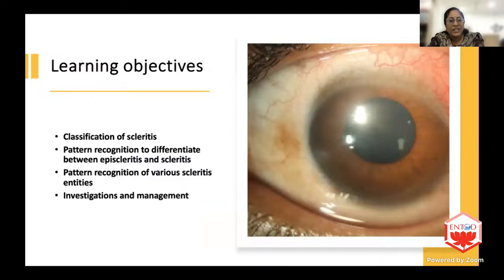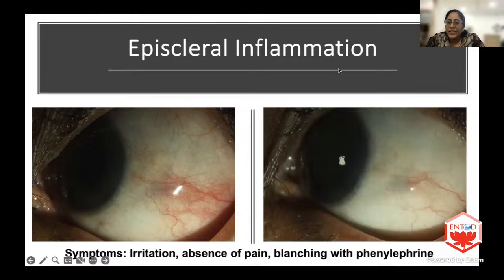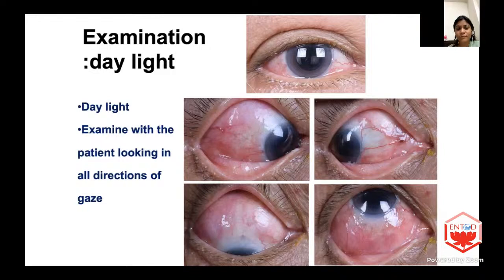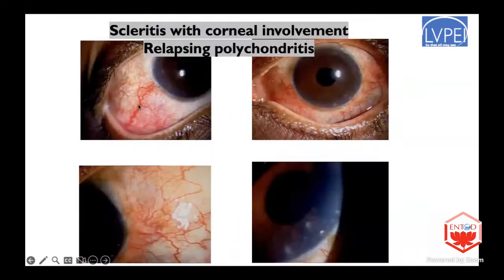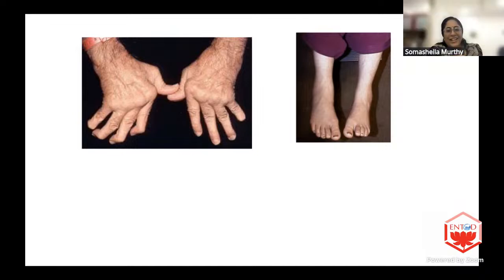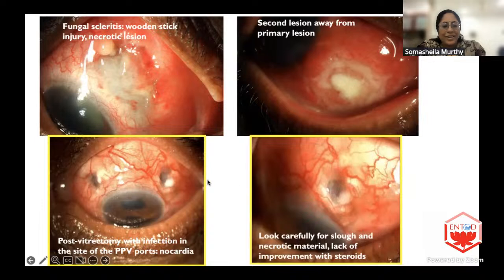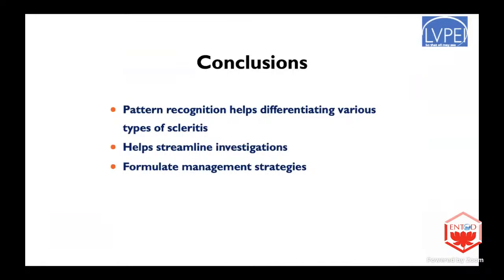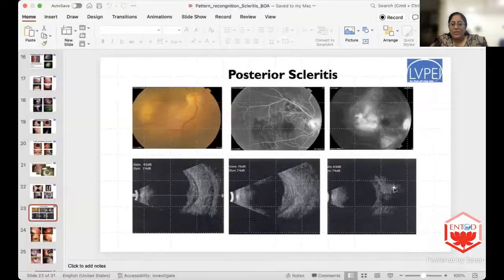Master class on “Understanding & Management of Episcleritis & Scleritis- Dr. Somashiela Murthy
Kaksha Series - Master class on “Understanding & Management of Episcleritis  & Scleritis-  Dr. Somashiela Murthy